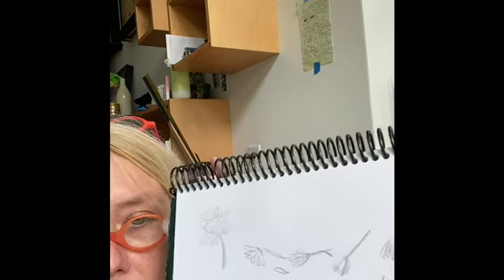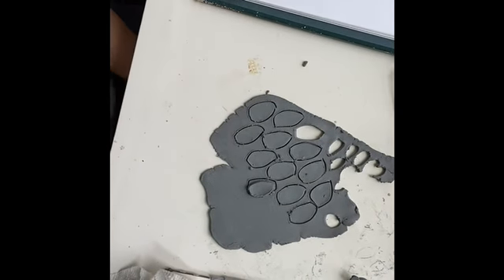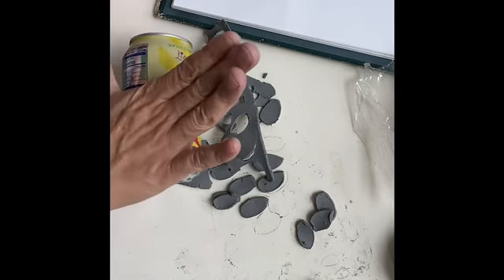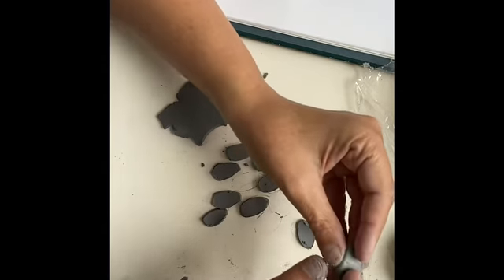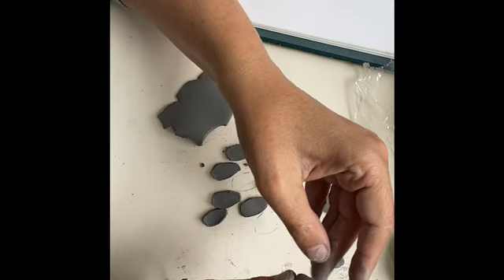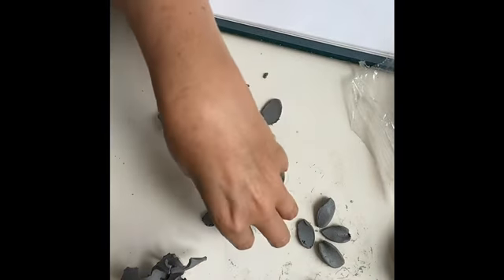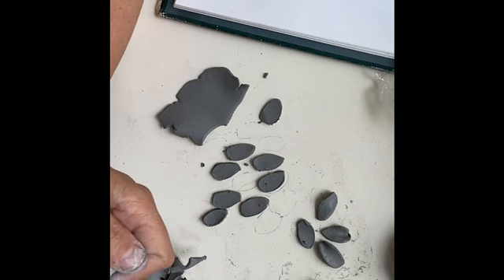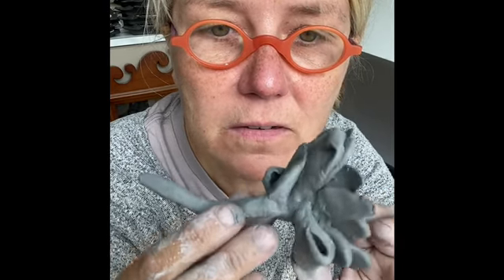Starting to abstract